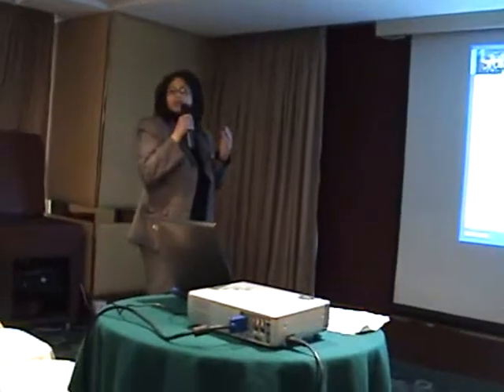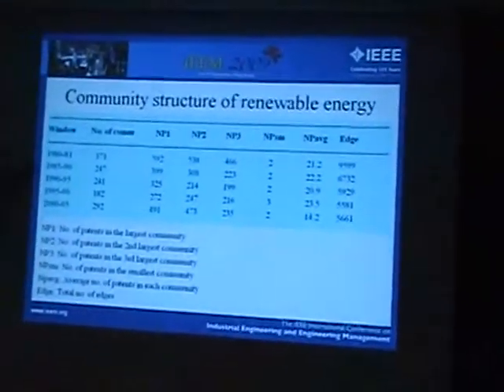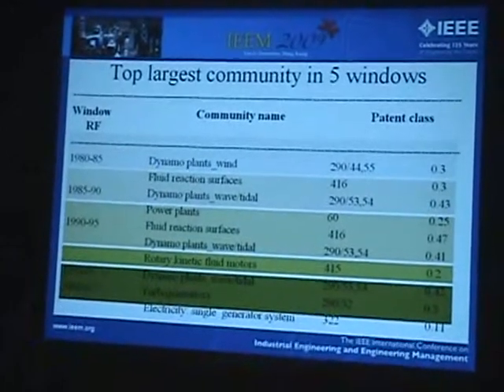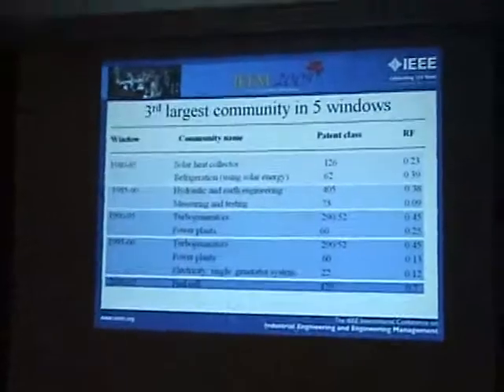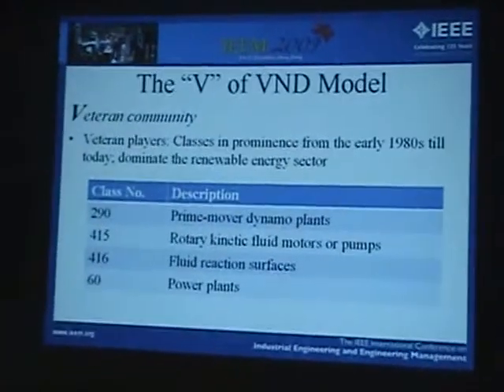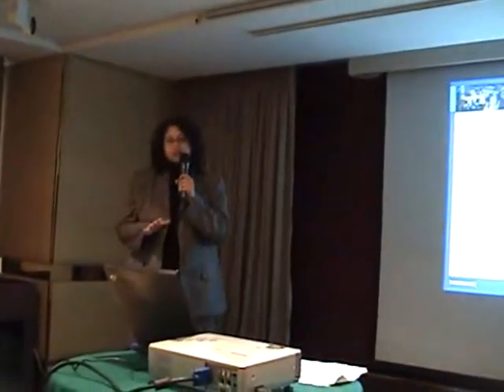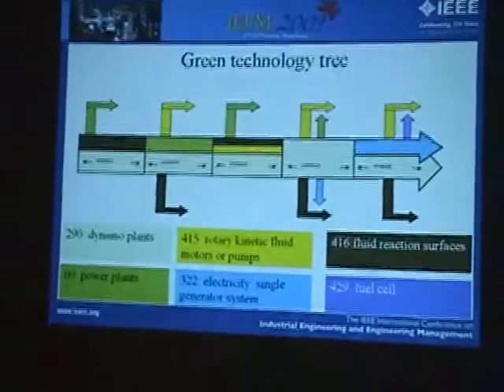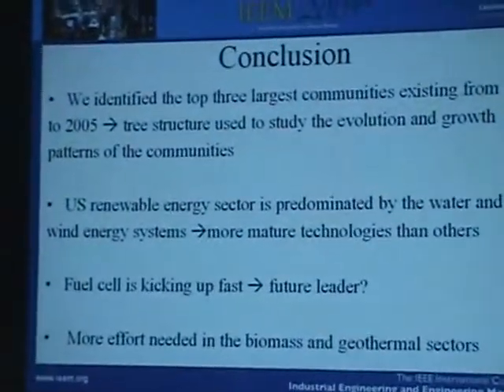IEEE-IEEM presentation:part2, Hkg, Dec09